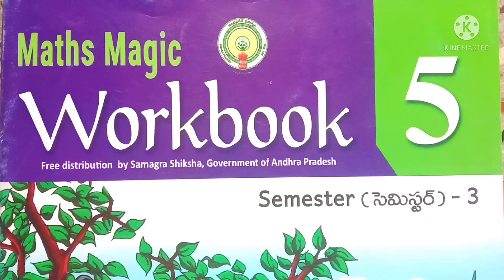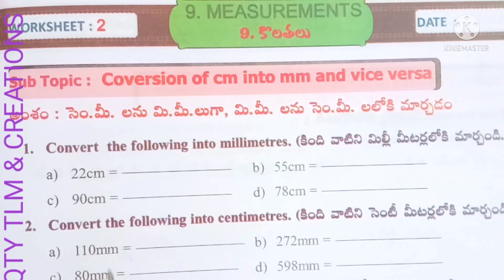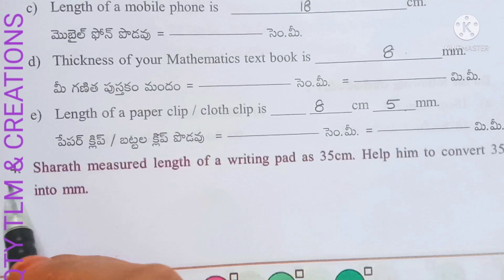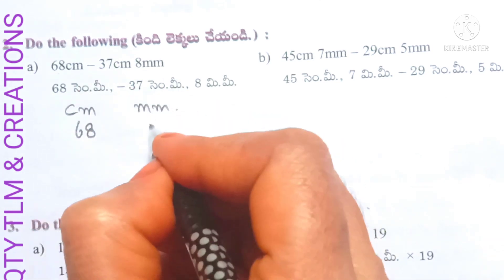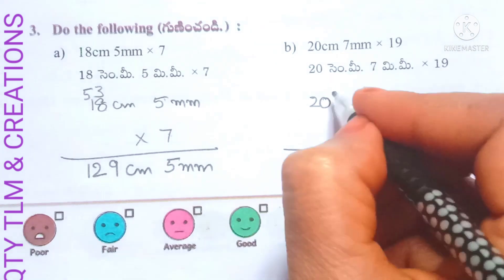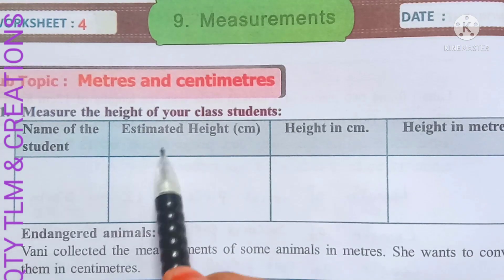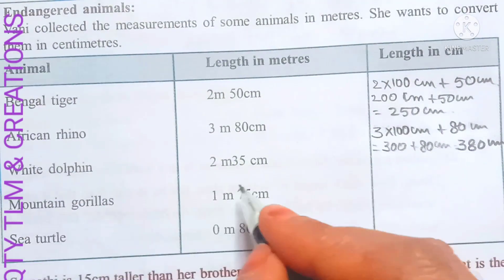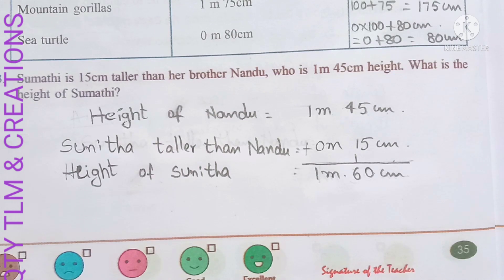5th Class Maths Magic // గణితం తో గమ్మత్తు /MEASUREMENTS. Sem-3 work book ||work sheets 1 to 4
5th Class Maths Magic // గణితం తో గమ్మత్తు /MEASUREMENTS. Sem-3 work book work sheets 1to 4

work sheets10to12